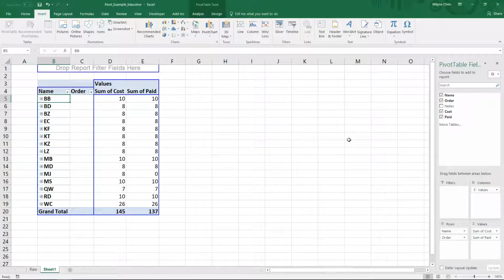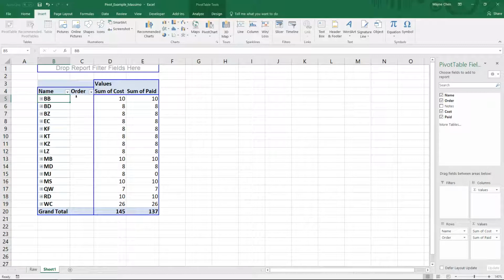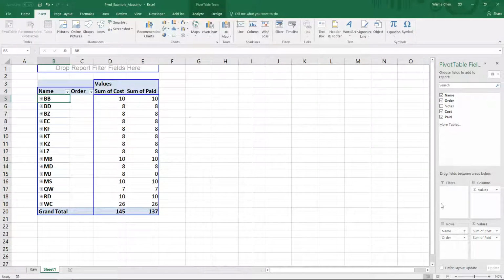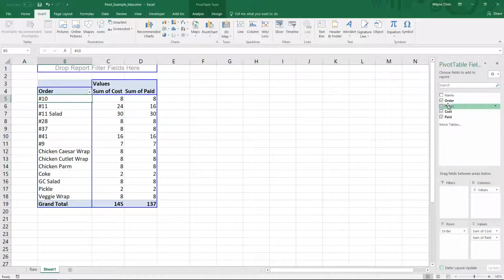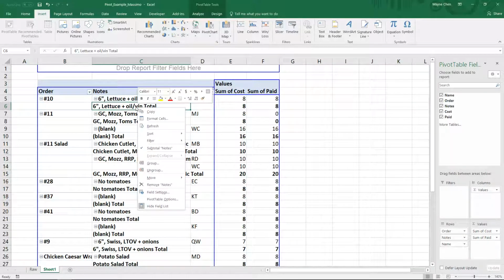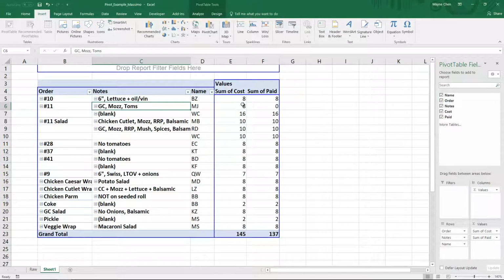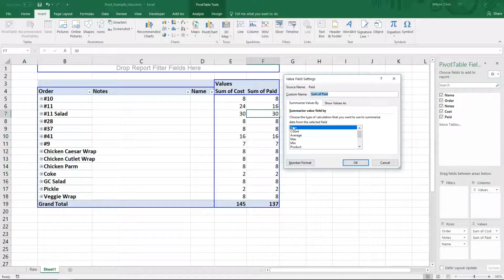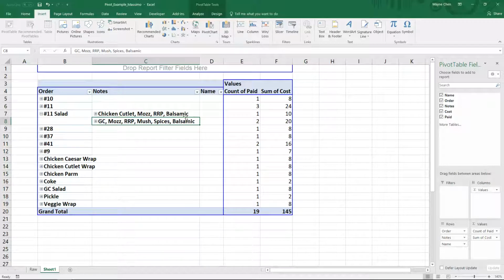Introduction to Pivot Tables 2 | Shape the PivotTable & Common Functionalities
Learn how to shape the pivot table into what you need!  Review functionalities including subtotal, expand/collapse, and different ways to summarize value fields.